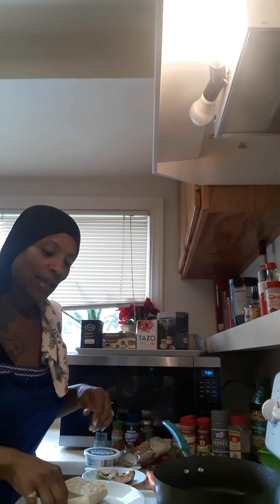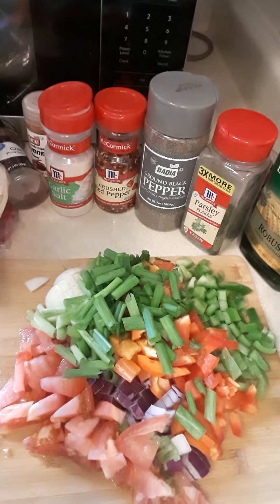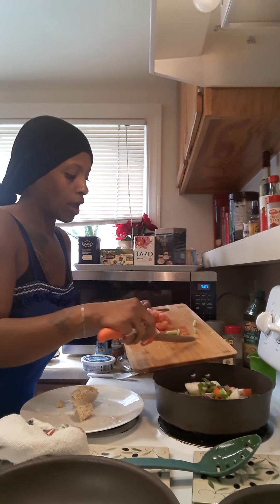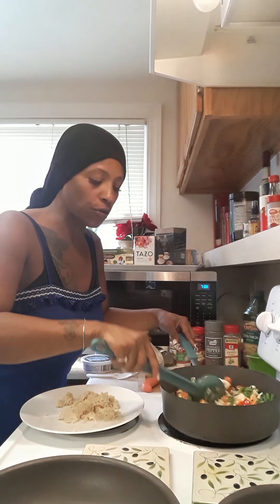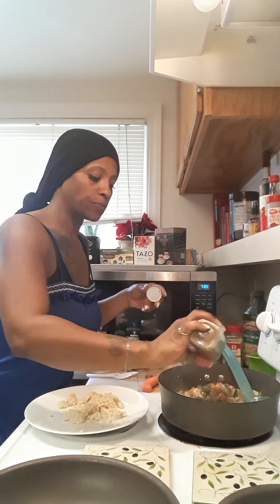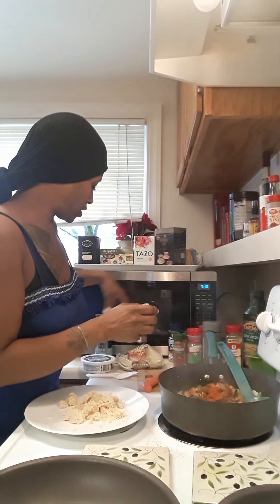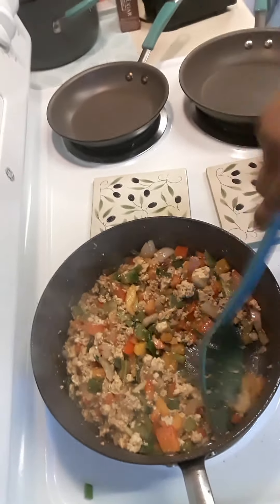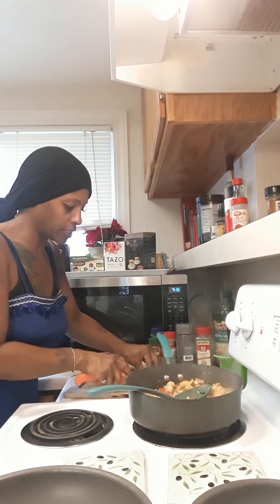Scramble Tofu (Extra Spices) Scramble Tofu ( Extra spices)(1)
Superfood, Antixiodant, & Fats
A great substitute for eggs
Contains all 9 essential amino acids
 Superfoods, Antioxidants, & Fats